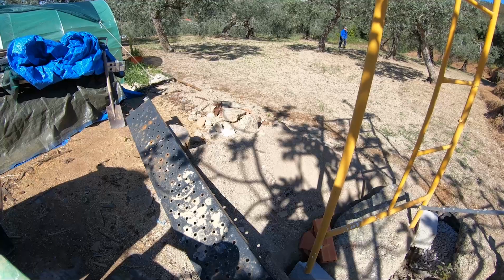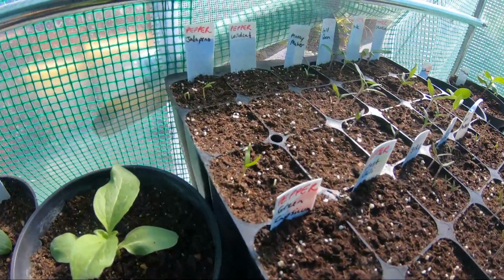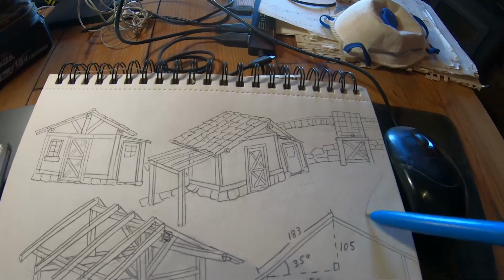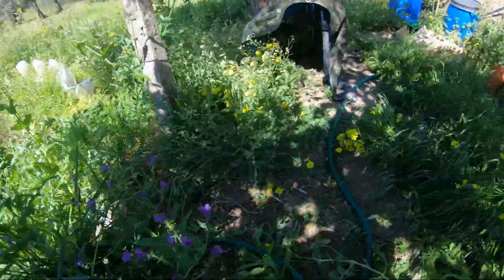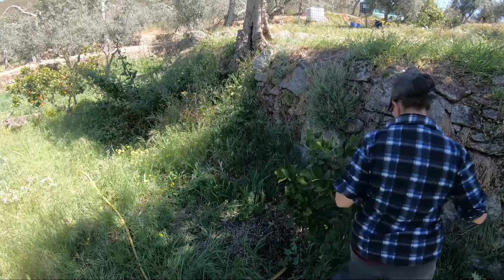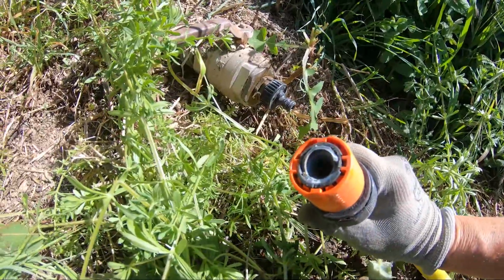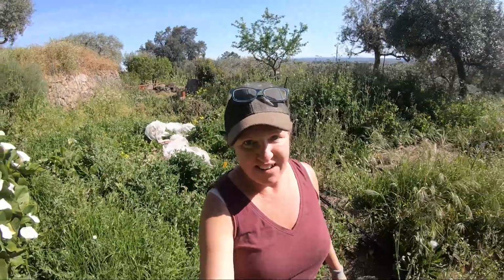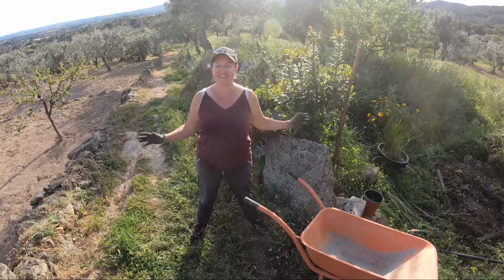Shed Plans, Garden Chaos, & I'm ADOPTING - Off Grid Portugal Homestead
My garden is trying to take over my homestead here in Central Portugal! It's been growing all winter, unchecked and the thing has a mind of its own, I tell you! I attempt to tackle a section in this video and I also show you some work I've done inside my tiny house shower, walk you through my timber framed tool shed design, and... I have some amazing news, too!

If you like my stuff and want to make a contribution, check out my Paypal details below. Also, I post regular updates on Instagram and Facebook so those links are below in case you want to follow me there.